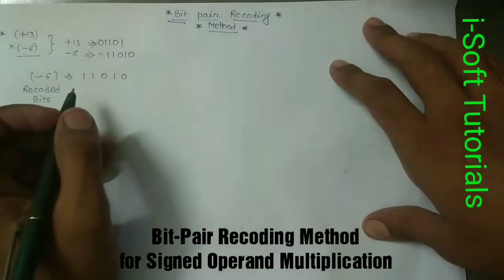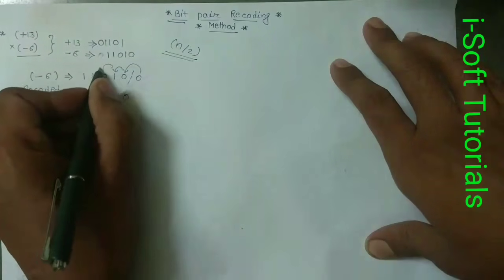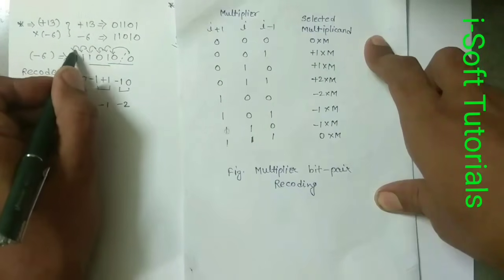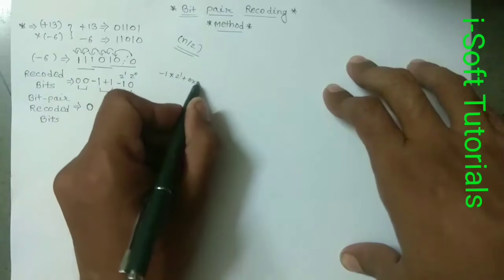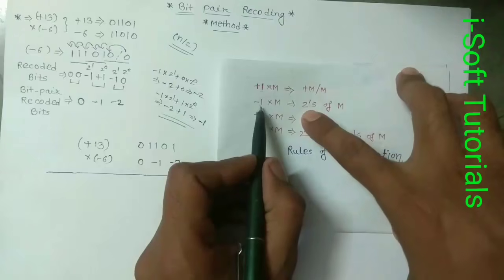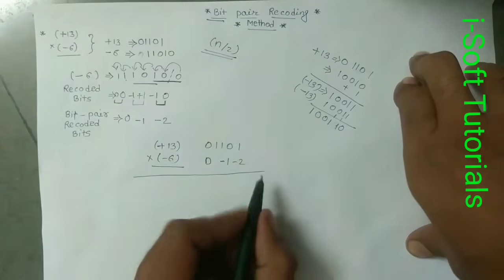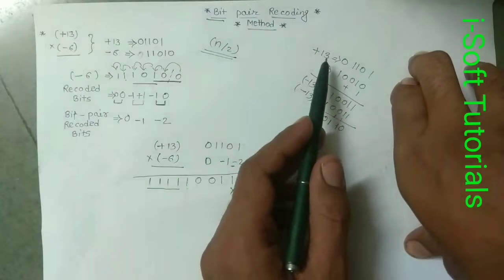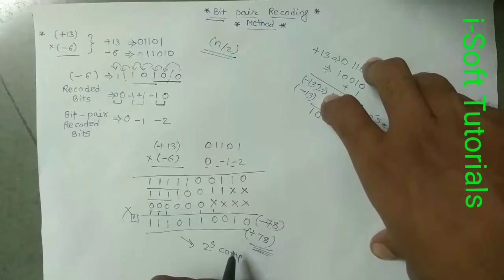Bit pair recoding method for signed operand multiplication | CAO | 3 | i-Soft Tutorials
In this video you will learn about how to use bit pair recoding method for signed operand multiplication i.e. for both positive and negative numbers. One example and some tips are also explained in this video.